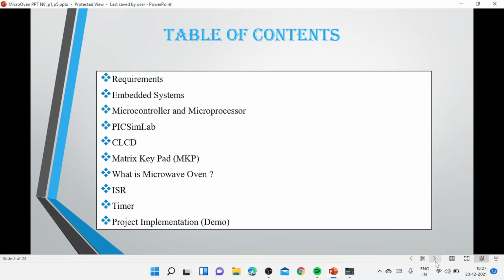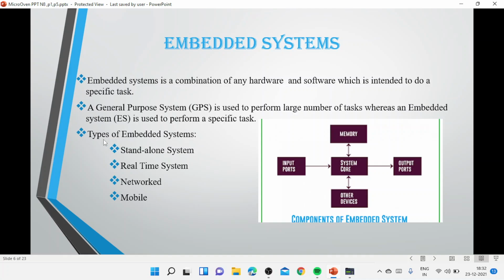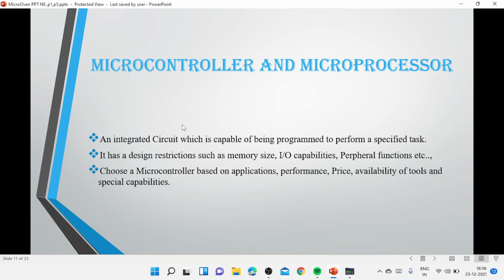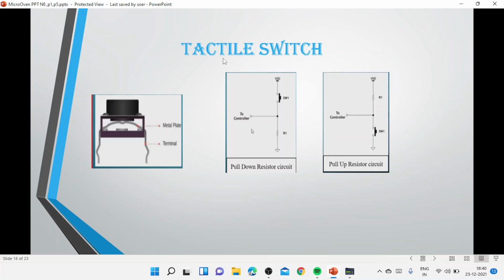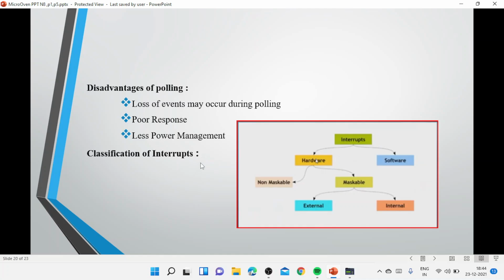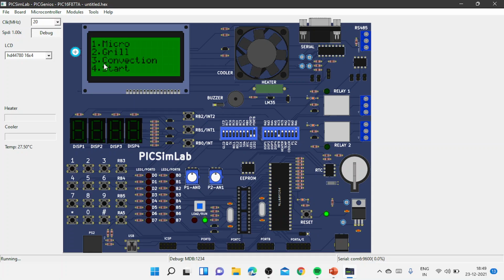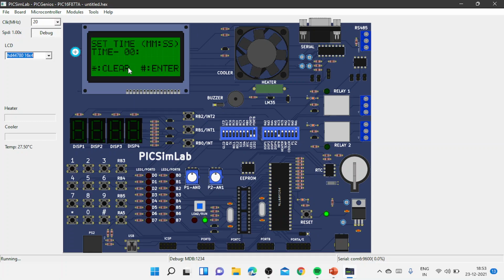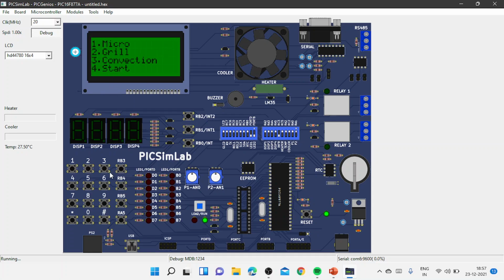MICROWAVE OVEN SIMULATION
ITS ABOUT WHATS ARE REQUIREMENTS ARE NEEDED TO DO MICROWAVE OVEN SIMULATION PROJECT AND AT THE END OUPUT OF MICROWAVE OVEN WAS SHOWED